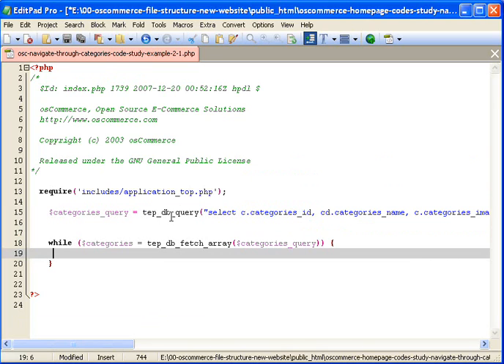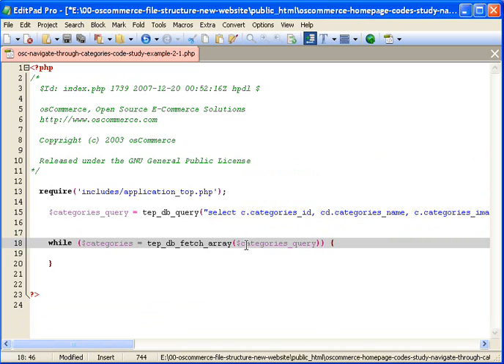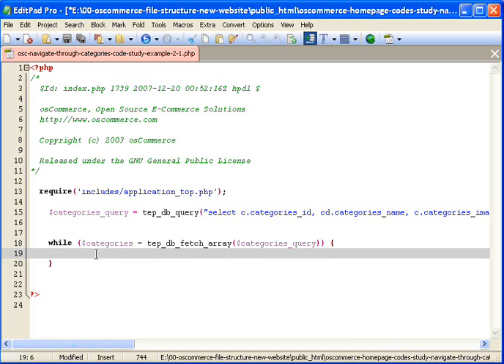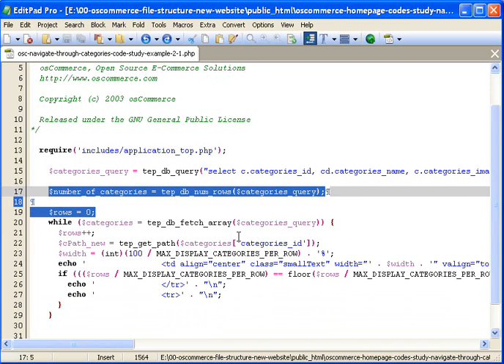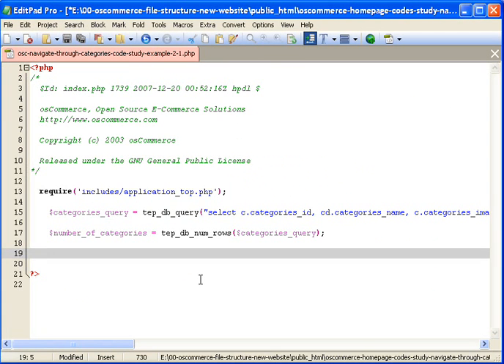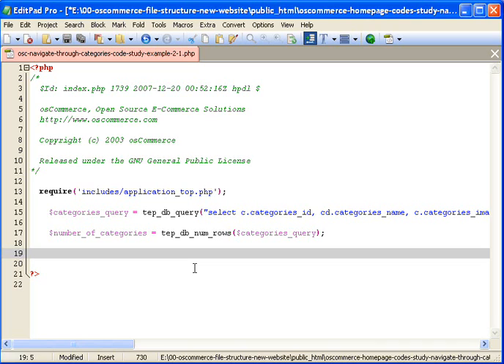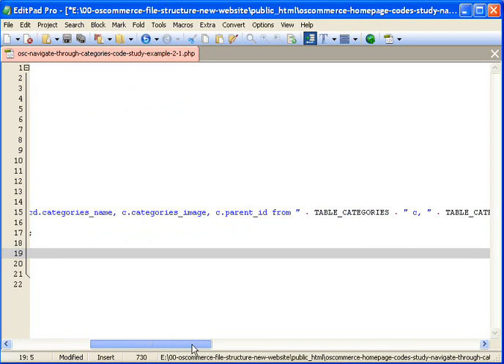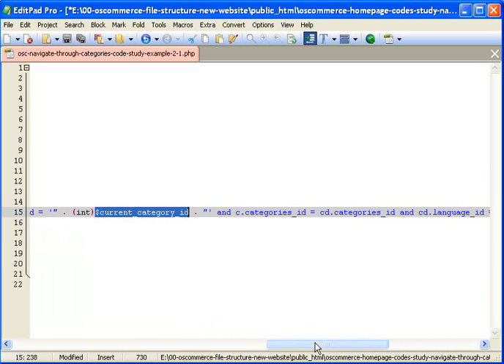oscommerce Categories Content (Part 2) - review file structure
oscommerce categories content file structure review.